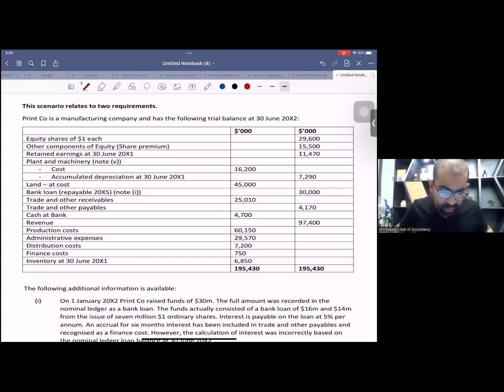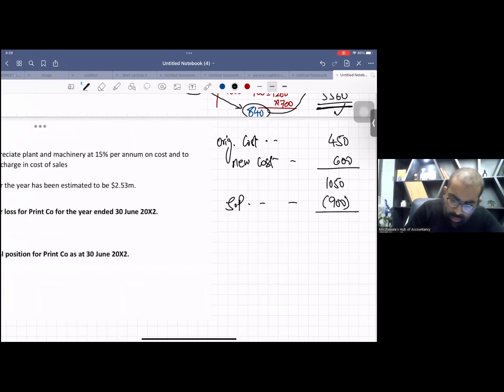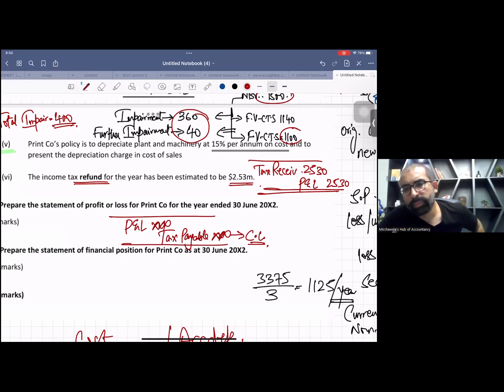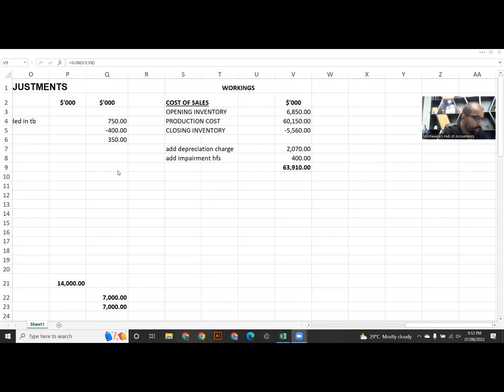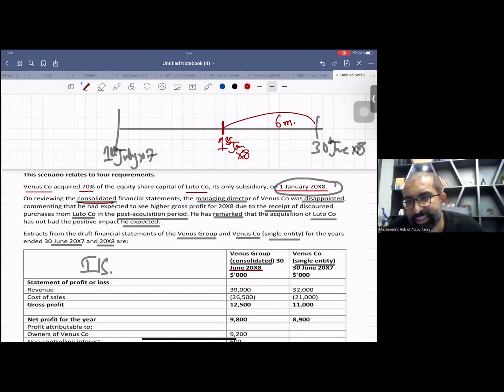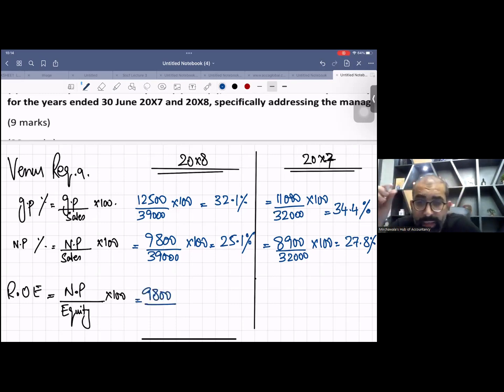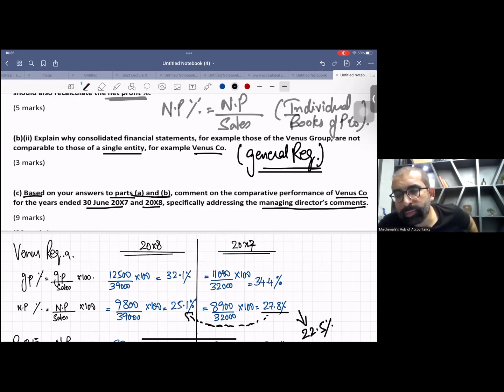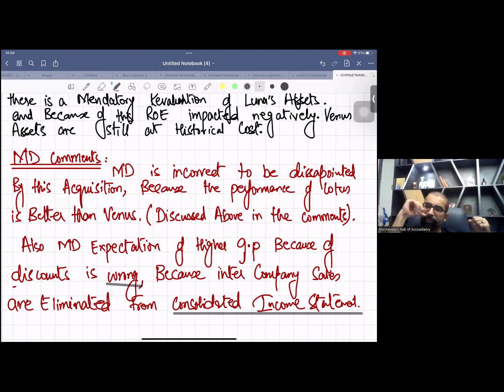FR F7 Revision Webinar March/June 2022 | ACCA Past Papers by Mustafa Mirchawala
FR F7 Revision Webinar March/June 2022 Past Paper by Mustafa Mirchawala is an essential session for ACCA students who want to improve exam performance. Conducted at Mirchawala Institute, this video is part of our ACCA Revision Classes, focused on solving ACCA Past Papers and covering key topics like ACCA Consolidation.

Mustafa Sir explains concepts in simple English, sharing expert ACCA Study Tips and strategies for effective ACCA Exam Preparation. This webinar is perfect for students aiming to strengthen their financial reporting knowledge and exam technique.